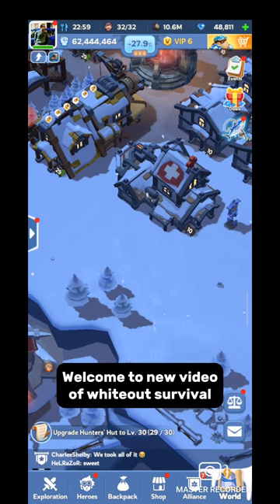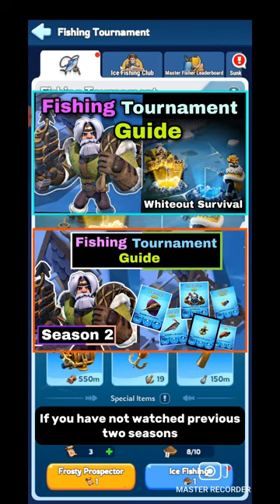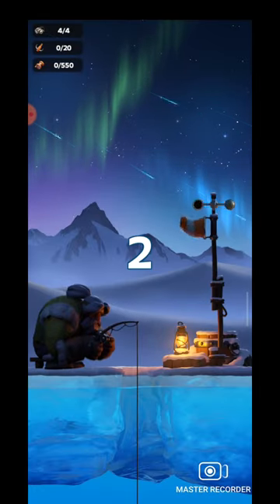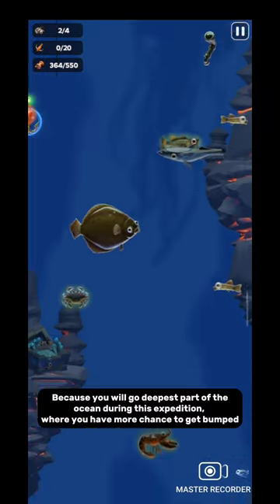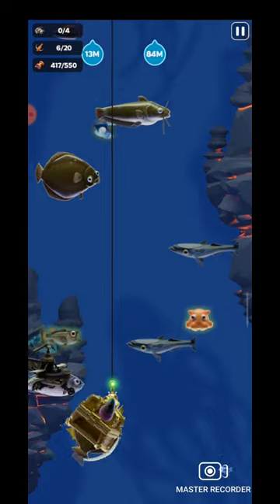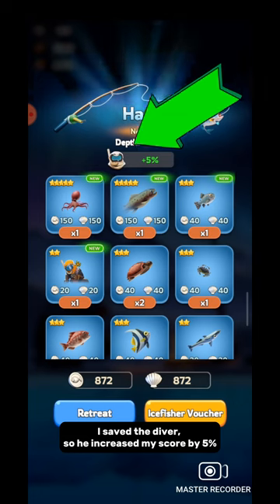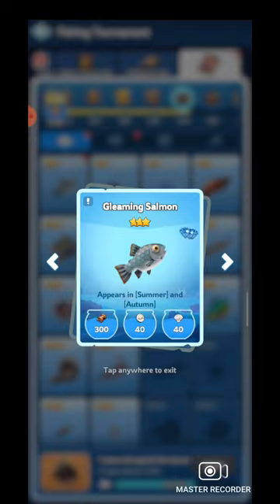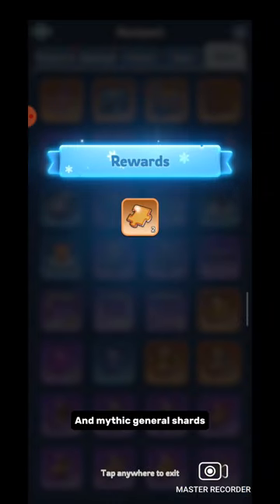Whiteout Survival Fishing Tournament | Frosty Prospector and Horn of Poseidon Guide Event F2P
🔽Download Mobile Game:
Free iOS game:

[Special Features]

ASSIGN JOBS

1. UPI ID : shieldgaming@paytm

whiteout survival
whiteout survival
5 survival tips
whiteout survival sunfire castle
Mastering Whiteout Survival: The Ultimate F2P Whale Experience
Become a Whiteout Survival Whale for Free: Top Grinding Tips

00:00 Intro
00:46 What is frosty prospector
01:30 Bonus tip
03:04 How to use icefisher voucher
04:20 Outro